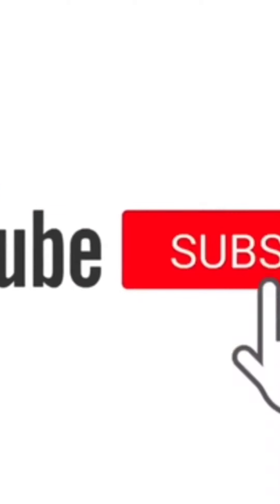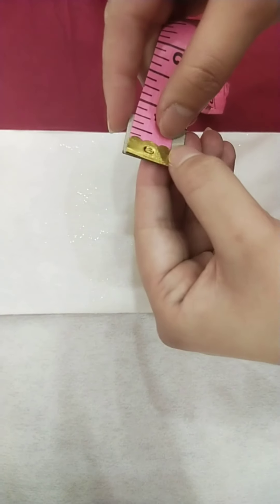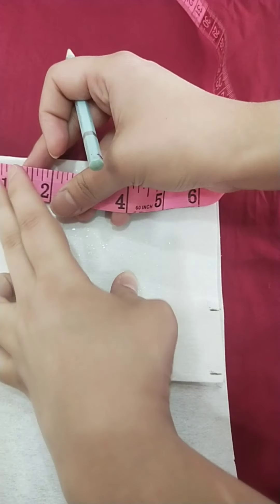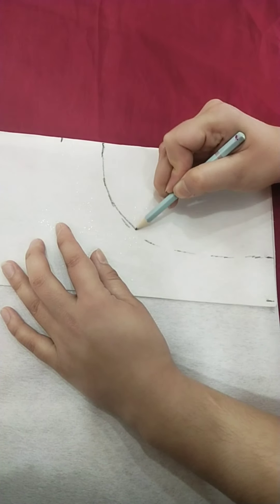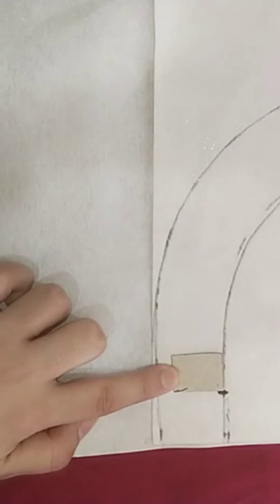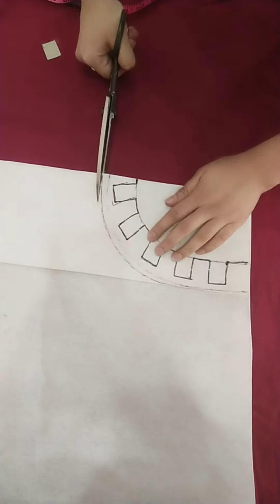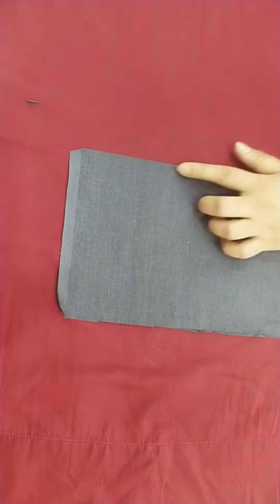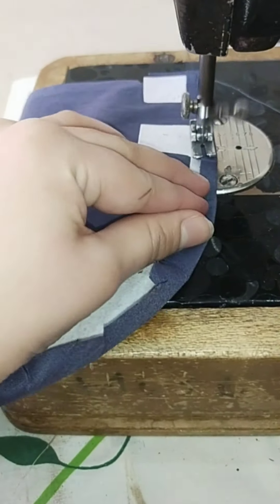Trendy neck design 😍😊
stylish neck design#cool neck